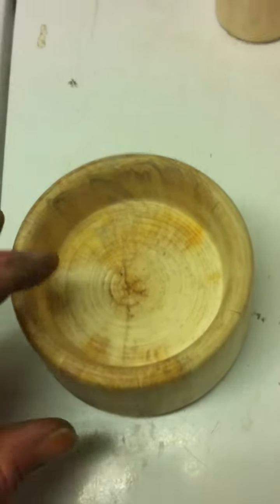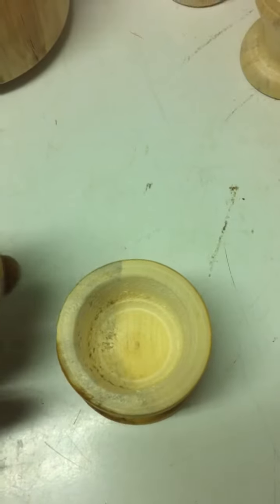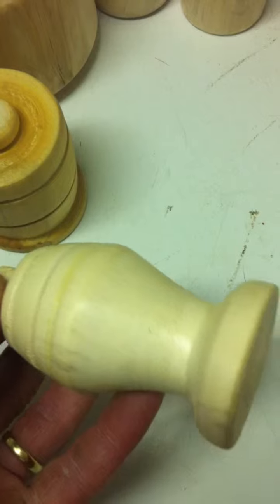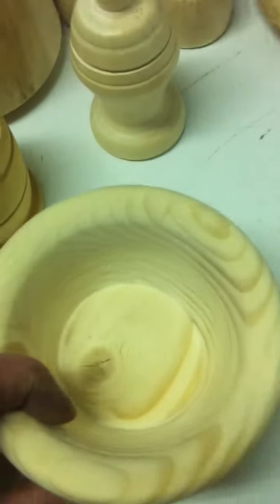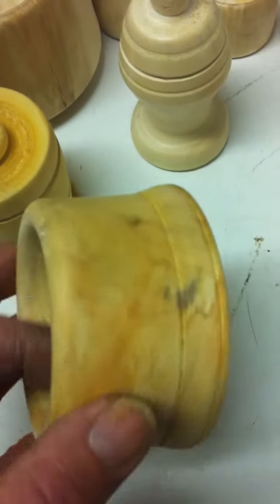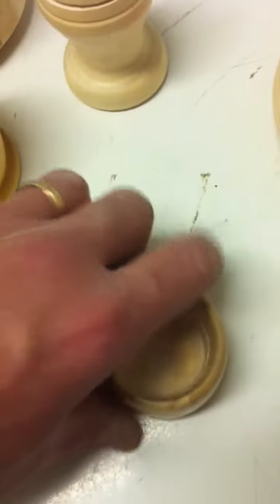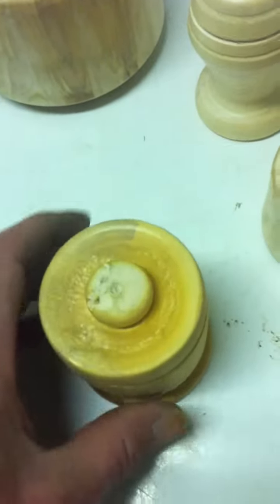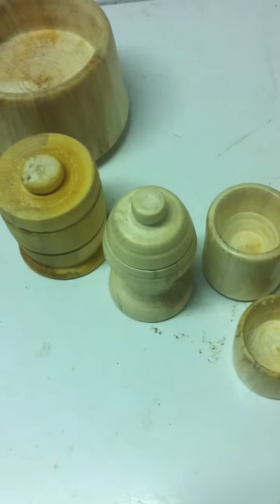My new project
My start at wood turning